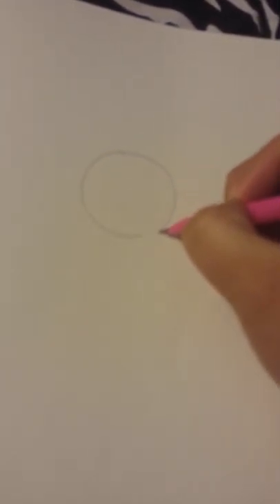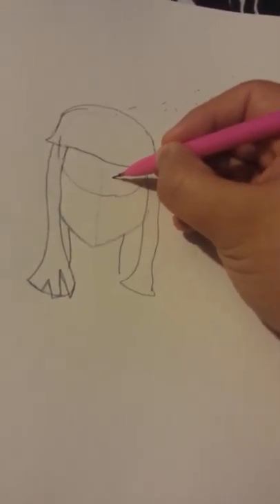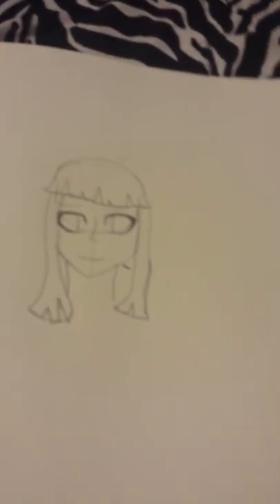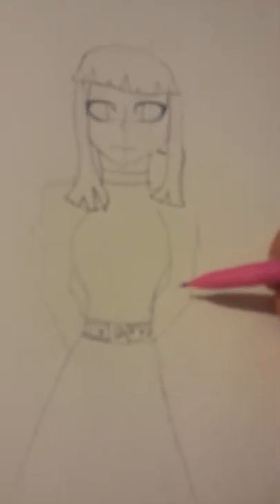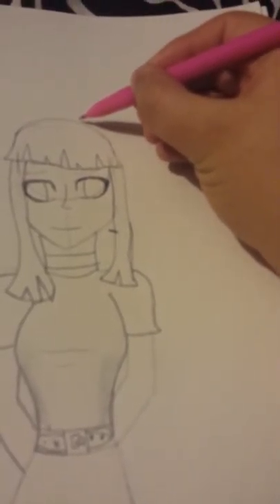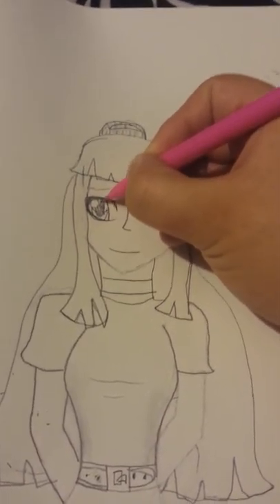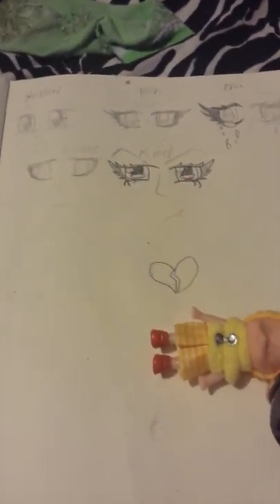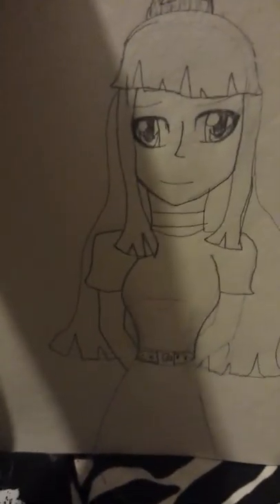How to draw simple anime art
Sorry guys I do not know how to explain things very well so I show you